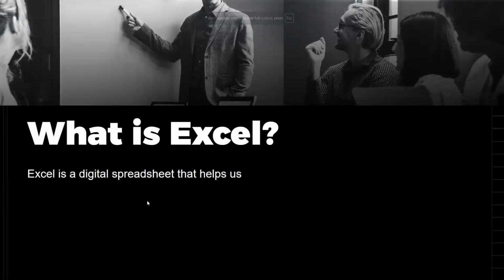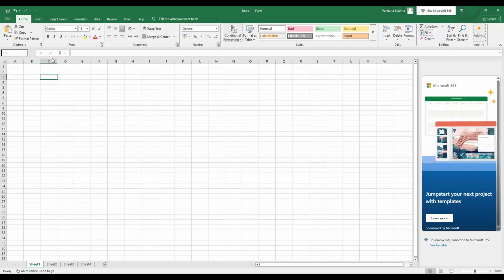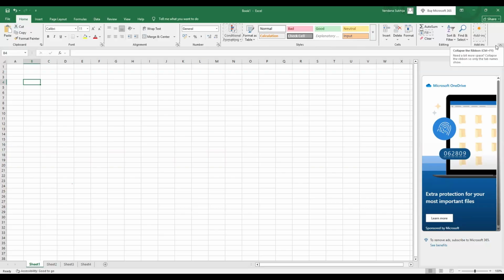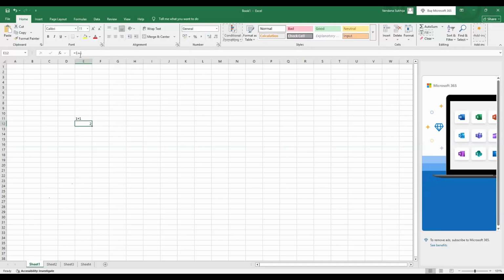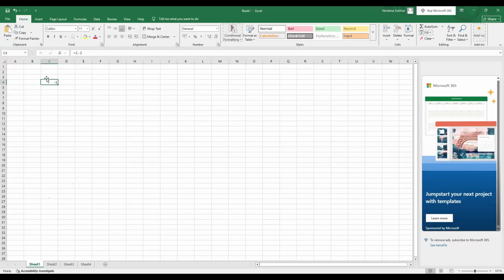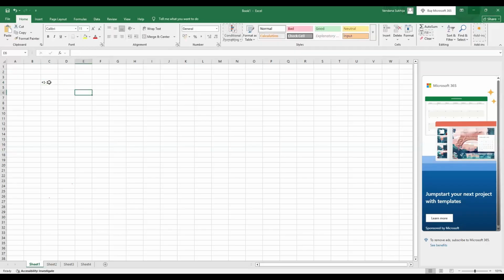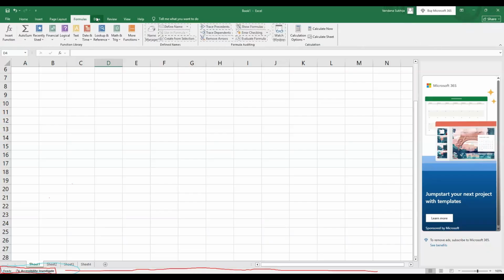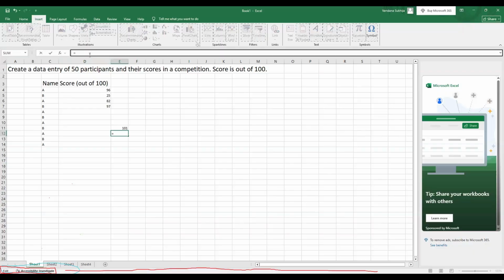Know excel better, Excel for Beginners (Full Course) 📊 | Learn Excel Step-by-Step Day 1 of learning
Learn Microsoft Excel from scratch in this complete beginner-friendly tutorial! 🚀
Whether you're a student, job seeker, or working professional, this video will help you build strong Excel skills step-by-step.

In this video, you will learn:
✔️ Excel basics (interface & navigation)
✔️ Important formulas & functions
✔️ Data entry and formatting
✔️ Charts and data visualization

This tutorial is perfect for anyone who wants to start Excel with zero knowledge and become confident in using it.

Excel is one of the most in-demand skills for jobs in 2026 — from data analysis to office work, it's everywhere!